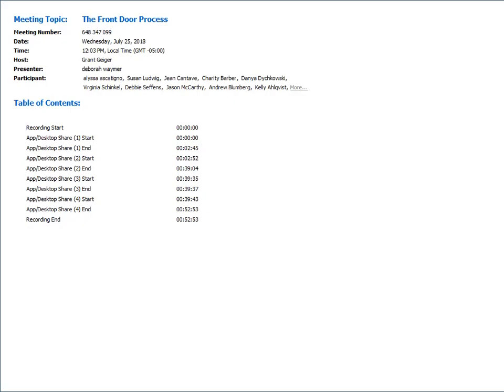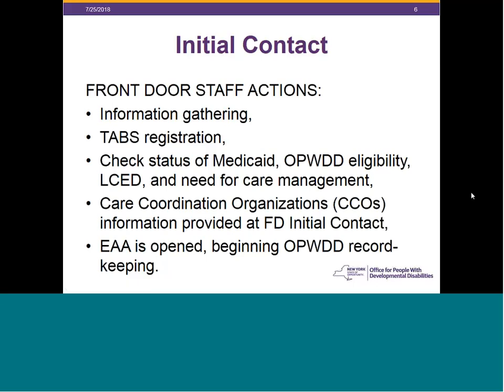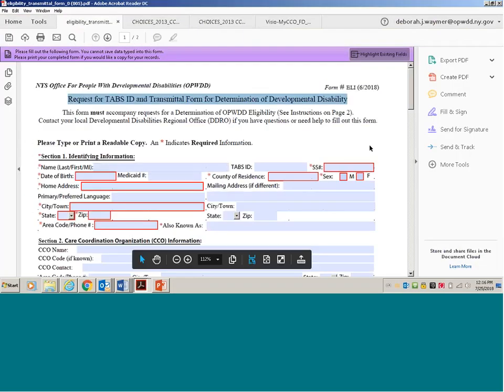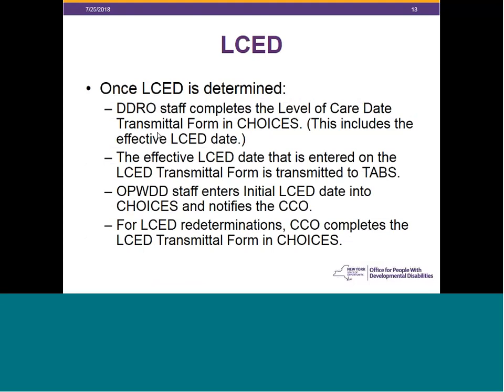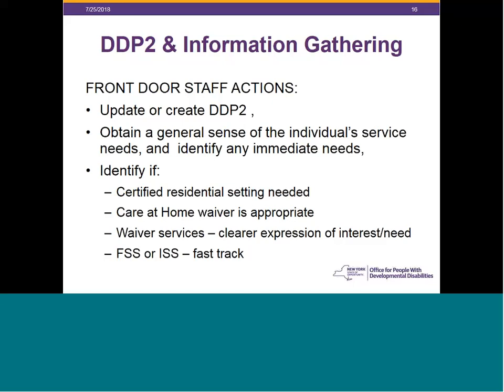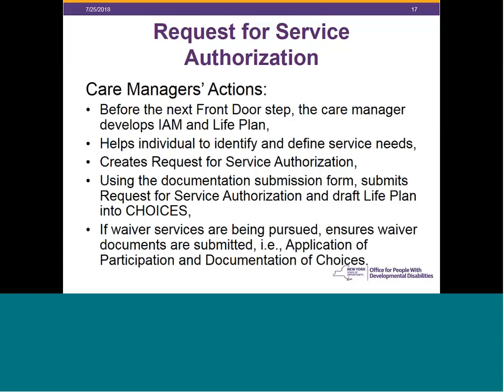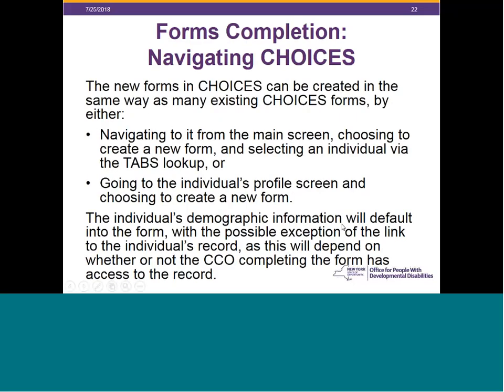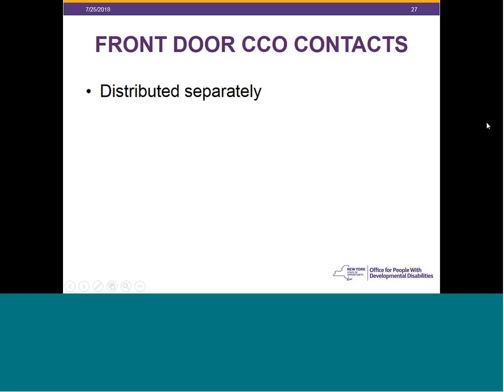The Front Door Process